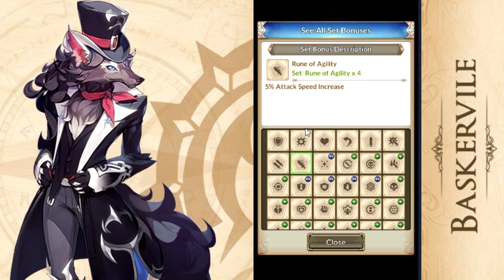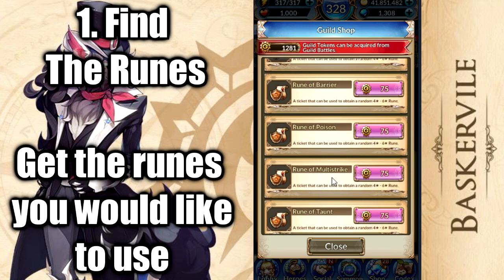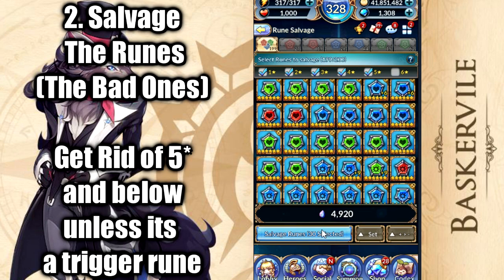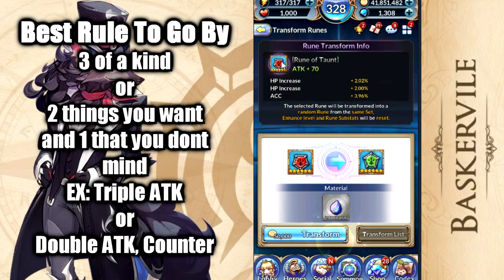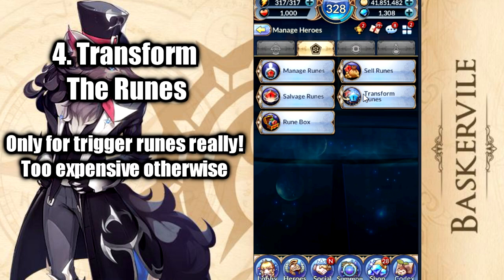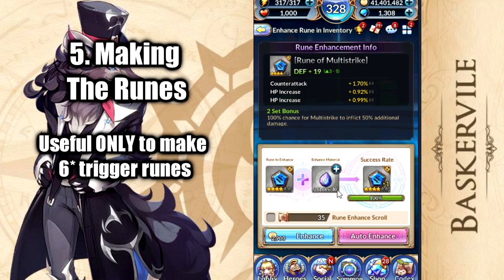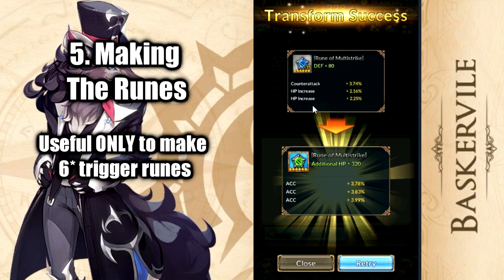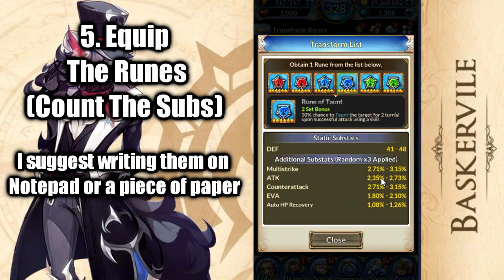RUNE GUIDE 2019 EDITION - Knights Chronicle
ALL MUSIC:
LAKEY INSPIRED

INTRO BY:
ZEUZ